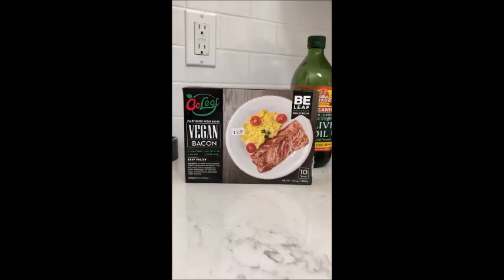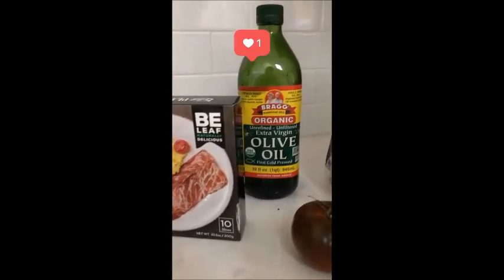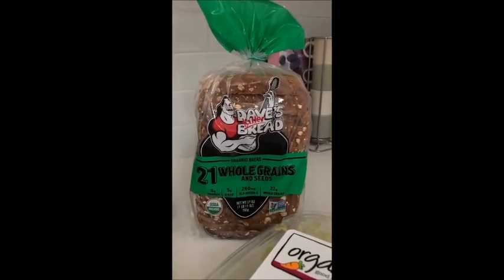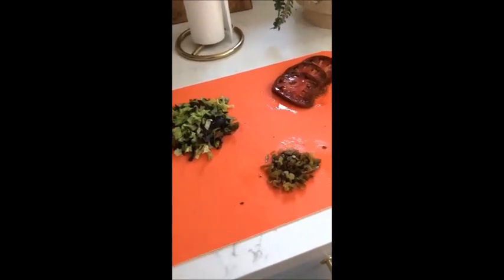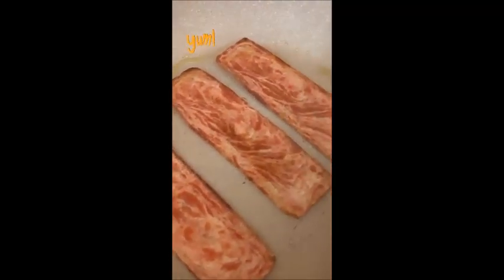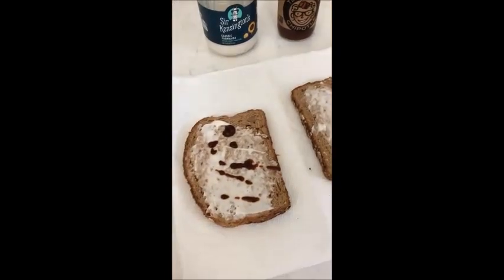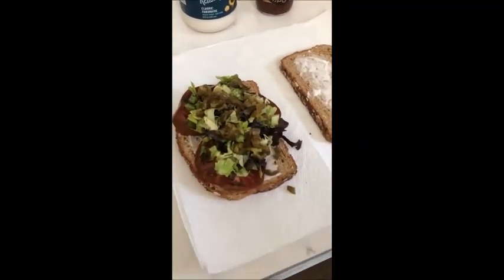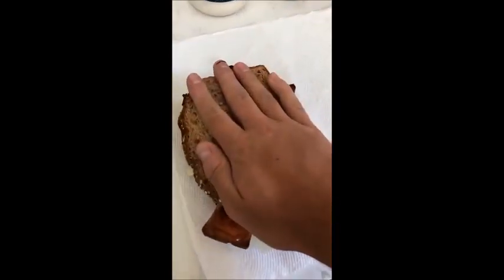Ronen Rubinstein full IG Takeover on Mercy For Animals Instagram account | May 30th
Ronen Rubinstein full Instagram Takeover on Mercy For Animals Instagram account on Saturday, May 30th, 2020